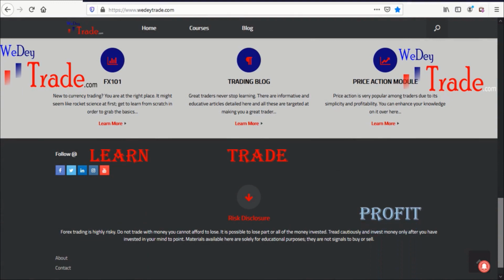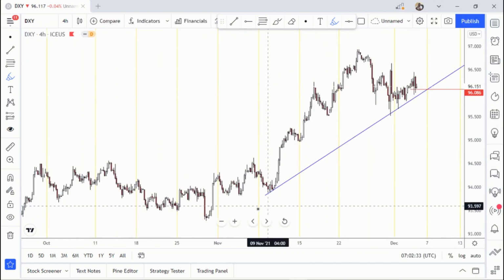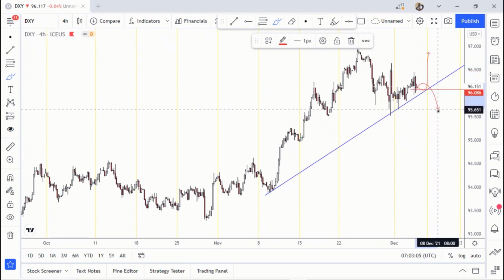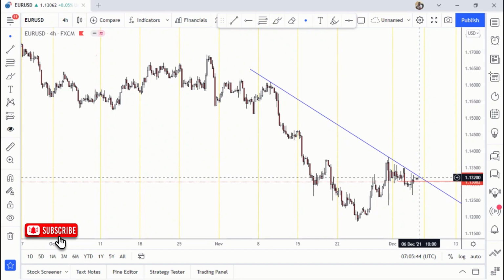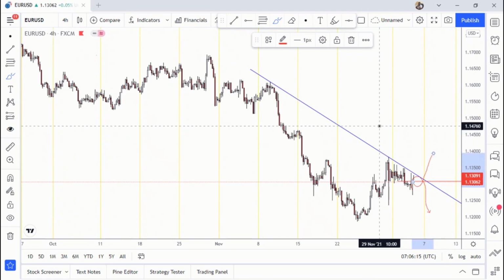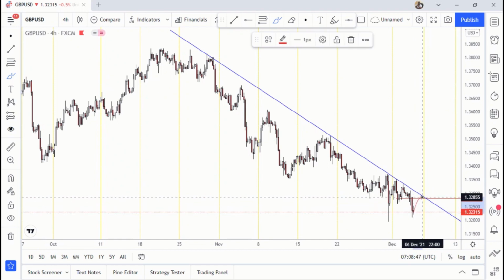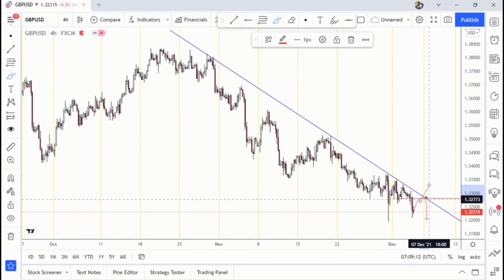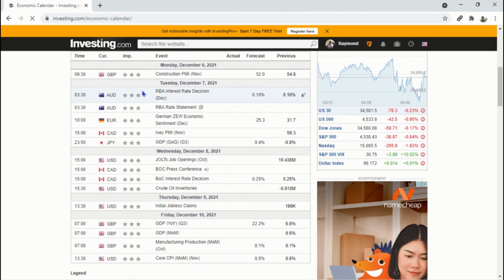Forex forecast: DXY, EURUSD, GBPUSD (December 6-10, 21).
The EURUSD and the DXY are having opposing price action and the trendlines plotted on them must be broken before any change in momentum. GBPUSD has been trading in a downtrend line for weeks and it will stay bearish until the trendline acting as resistance is broken...